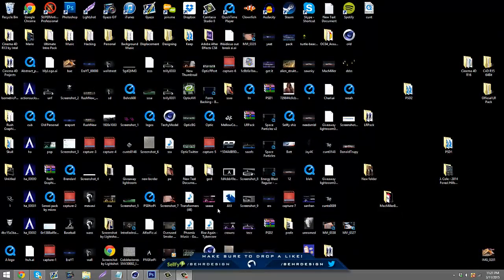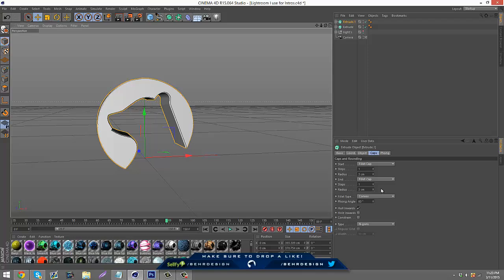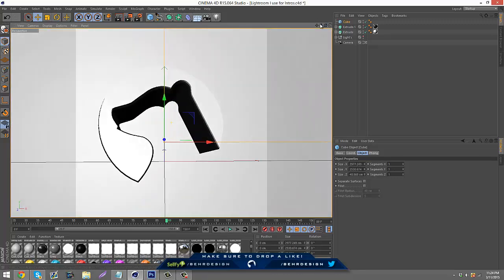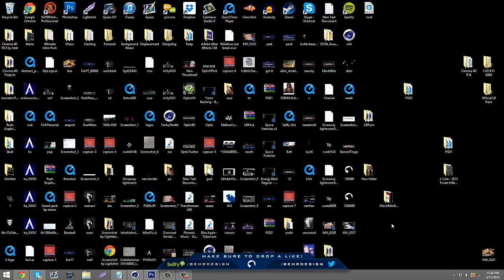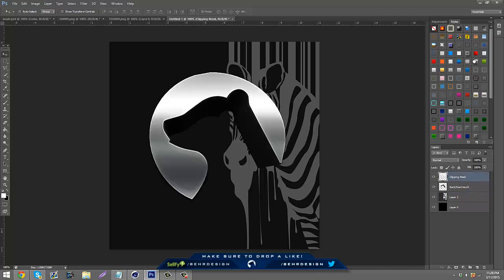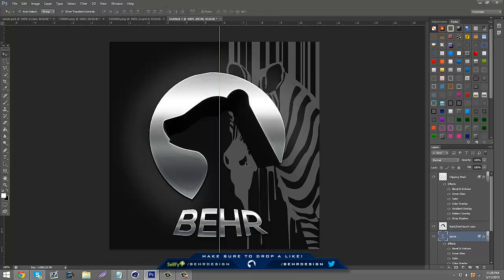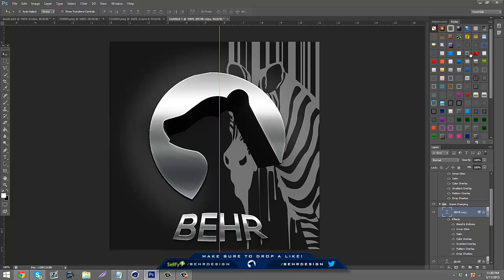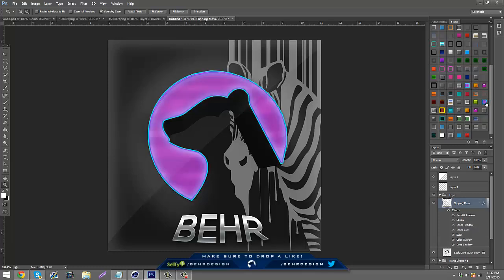Tutorial: Creating a Team Logo .PSD (C4D+PS) - Behr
Purchase my Lightroom pack!

Add me on Skype:
Personal - Behr.og